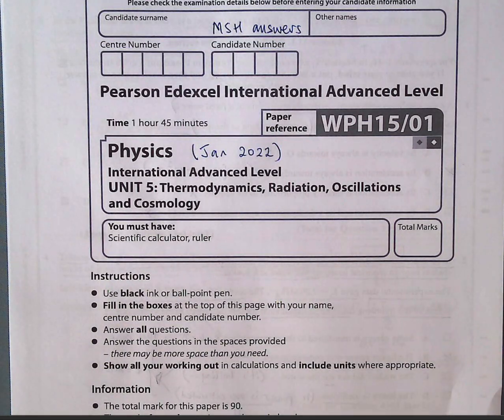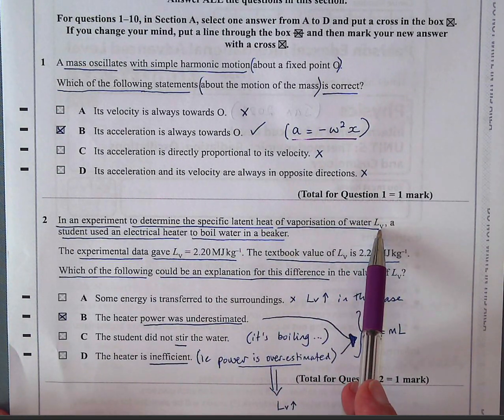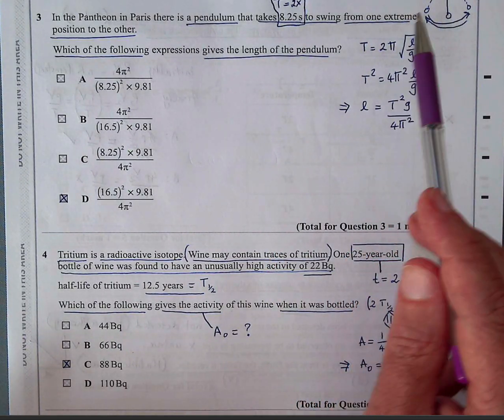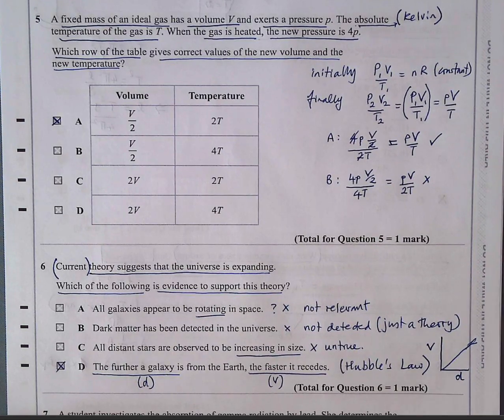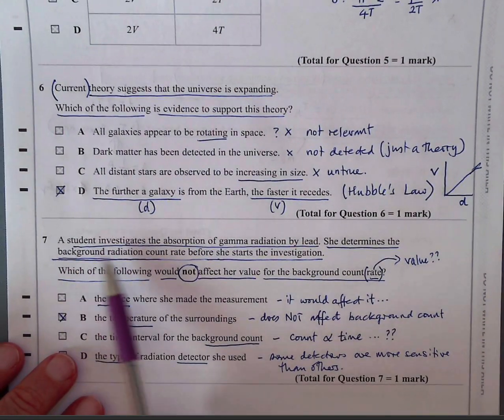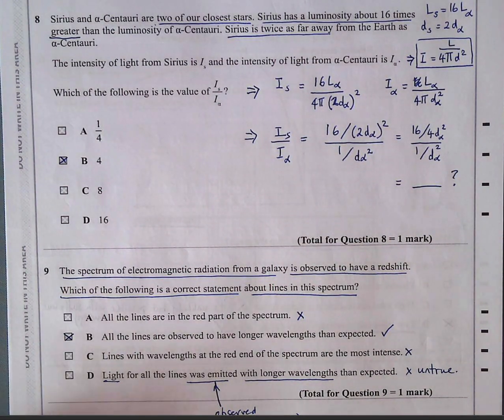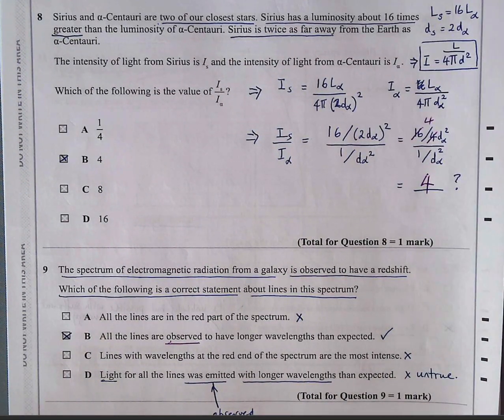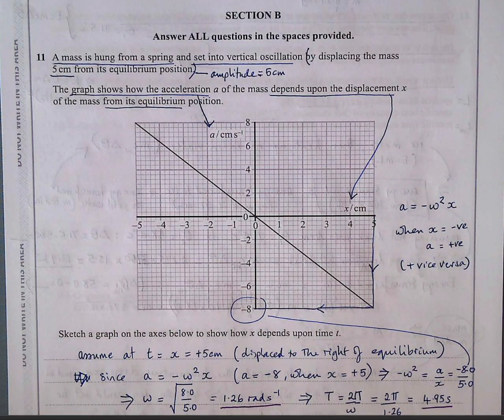IAL Physics Edexcel Unit 5 Jan22 Q1-10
This video explains how to answer questions 1-10 of section A of Edexcel Physics International A-level Unit 5 exam taken in January 2022. Section A is the multiple choice questions (Q1-10); questions 11-20 will be covered in a follow-up video.

This will help us reach more students preparing for their exams.